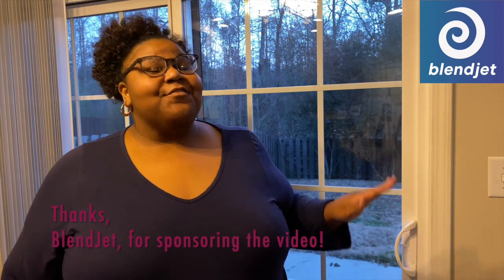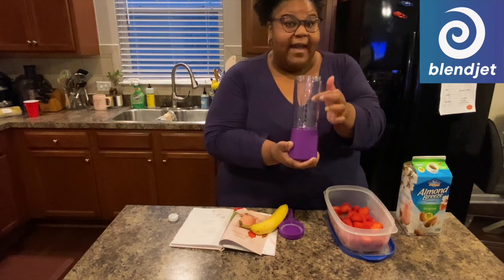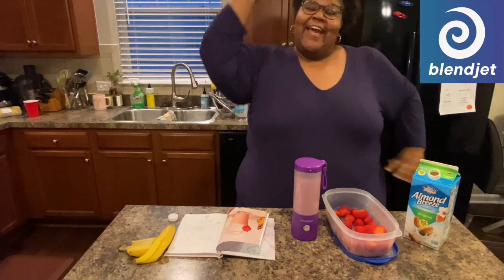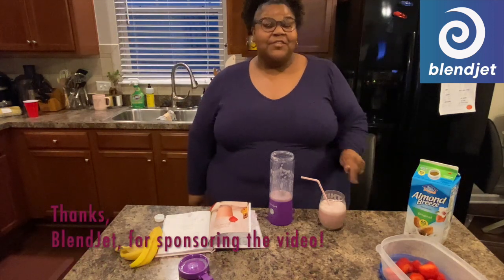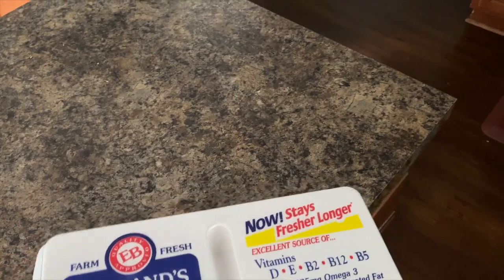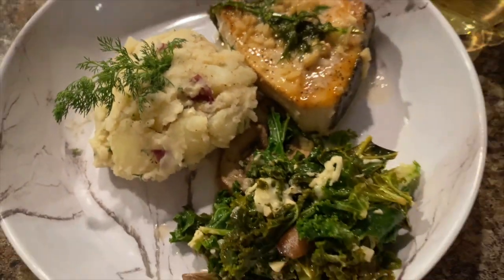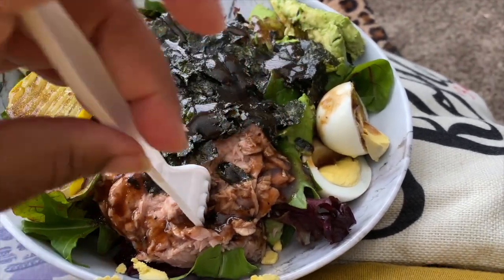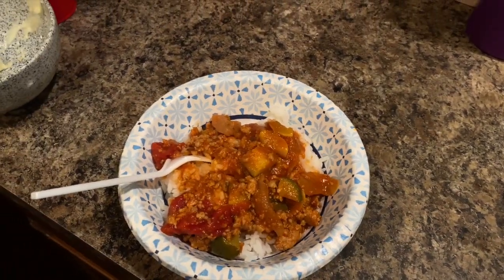WHAT I EAT IN A DAY| BLENDJET| blendjet 2| blendjet 2 review| best portable blender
SHOP PD SHADES

! Q & A !
Camera used
Editing software: iMovie
Located: ATL, GA
About me!
It's Prissy P ( Prissy gang) you will see a lot of different things on my channel from challenges, pranks, VLOGS, & story times.

PRISSYP PRGANG PDSHADES blendjet 2 review productive day in my life best portable blender